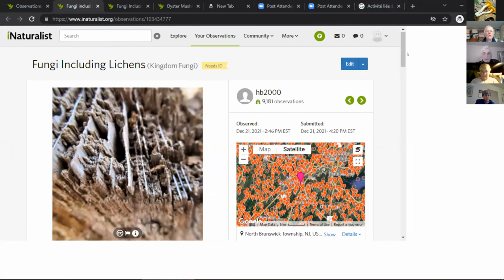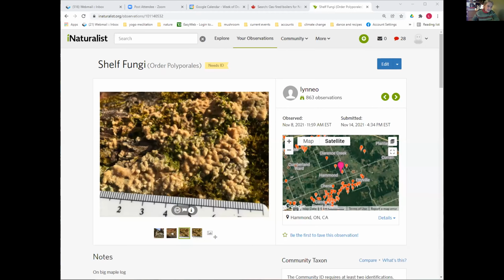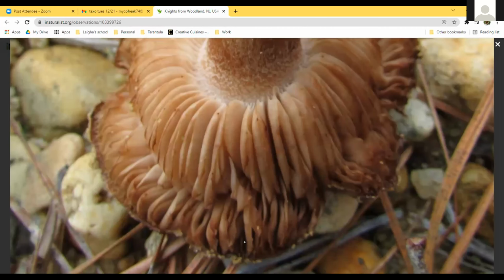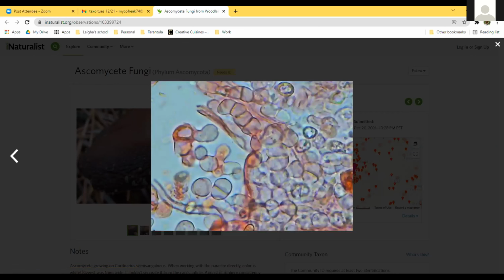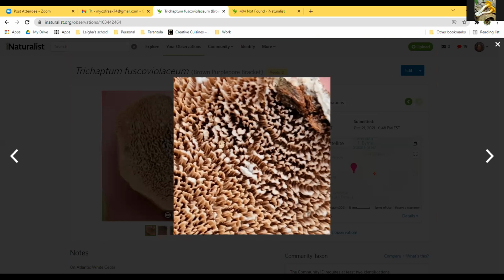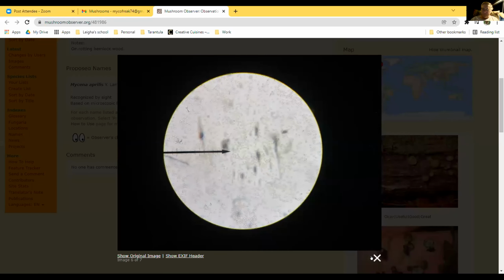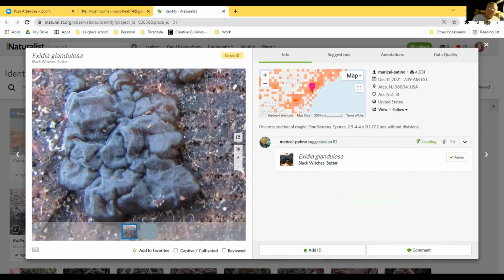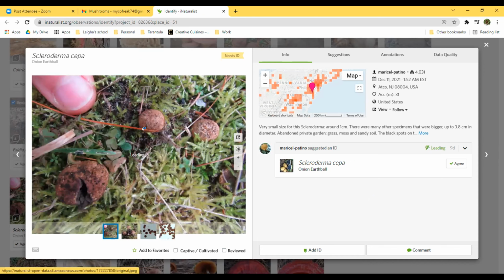Taxonomy Tuesday 12.21.2021 Member Finds